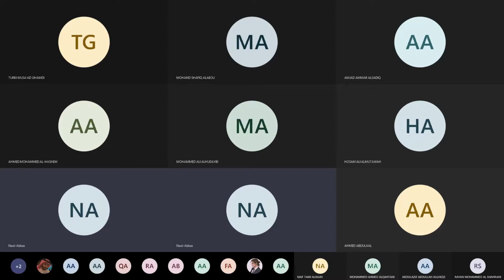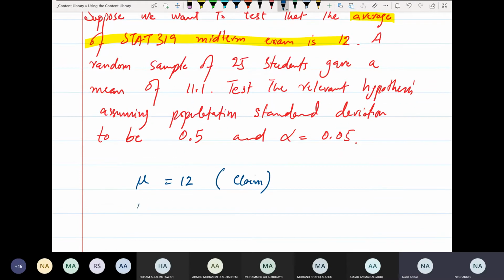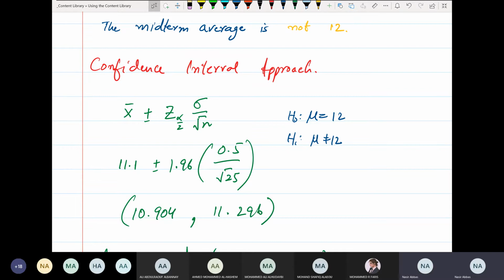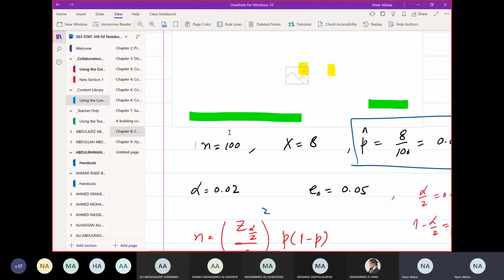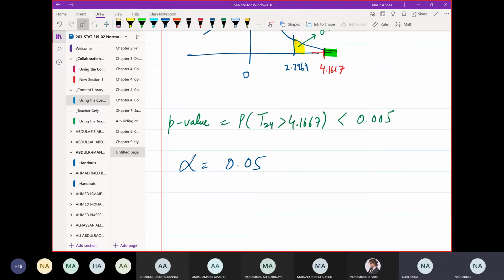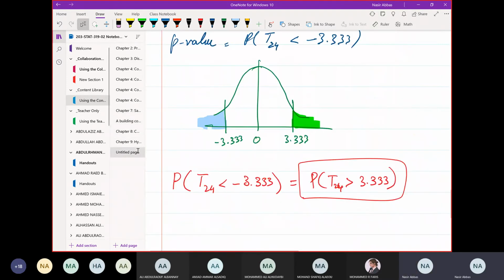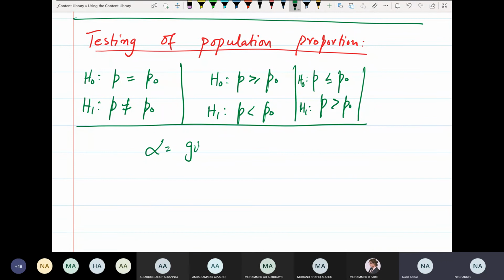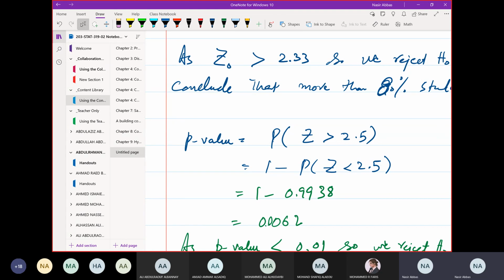Lecture 29 (13/7)